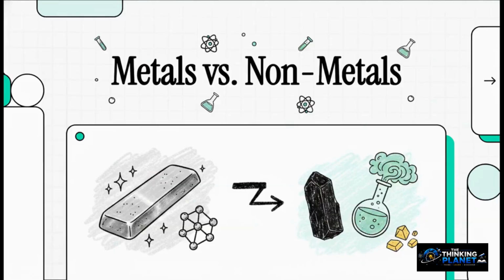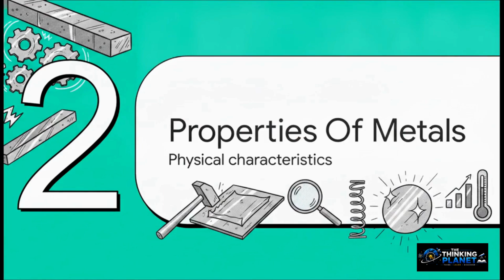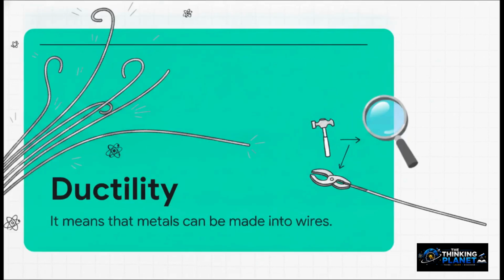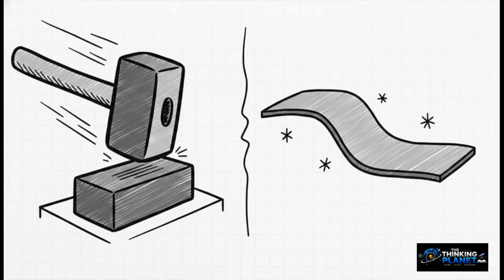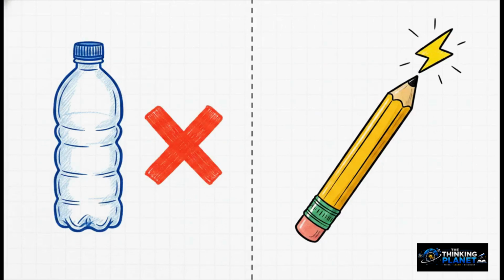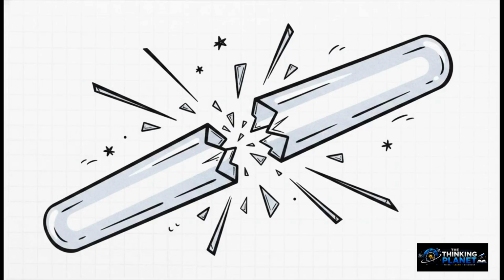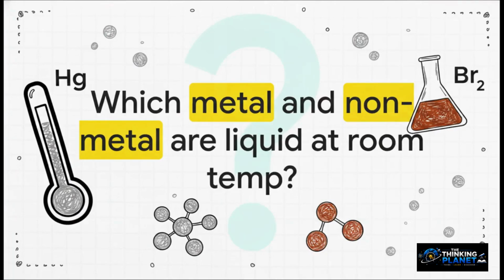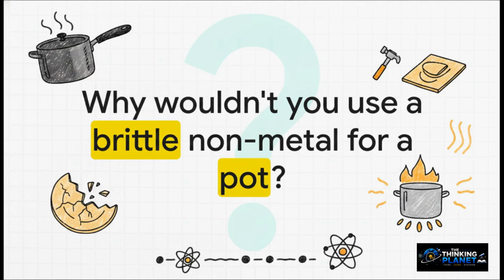Physical Properties of Metals and Non-Metals | Complete Explanation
🧪 Physical Properties of Metals and Non-Metals | Complete Comparison | Easy Chemistry Lesson

What makes metals different from non-metals? 🤔 Why are metals shiny and good conductors, while non-metals are usually dull and poor conductors?

In this video, you'll learn the Physical Properties of Metals and Non-Metals in the easiest way possible with simple explanations, clear comparisons, and real-life examples. This lesson is perfect for building strong chemistry concepts and preparing for exams.

📚 In this video, you'll learn:

✅ Division of Metals and Non-Metals in the Periodic Table
✅ What are Metals?
✅ What are Non-Metals?
✅ Lustrous vs Dull
✅ Malleability
✅ Ductility
✅ Conductors and Insulators
✅ Physical State at Room Temperature
✅ Important Exceptions (Mercury, Graphite, etc.)
✅ Easy Comparison Table for Quick Revision

🎯 This video is perfect for:

School Students
College Students
Chemistry Beginners
Anyone who wants to understand Chemistry in a simple and interesting way

🌍 The Thinking Planet brings Science and Education to life through easy-to-understand lessons, engaging visuals, and concept-based learning that helps students build confidence and curiosity.